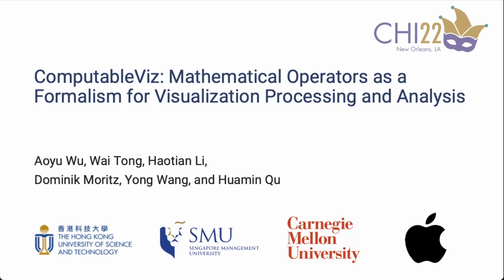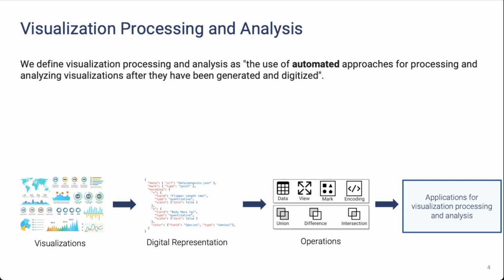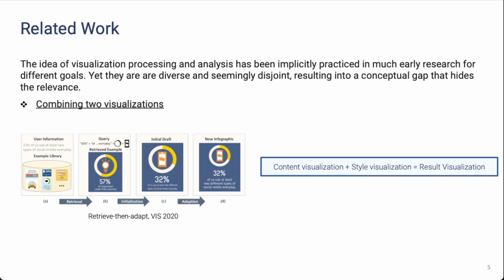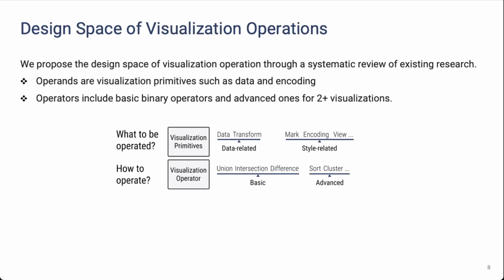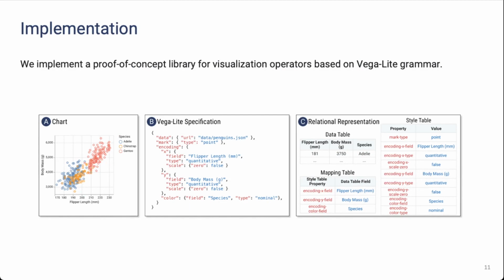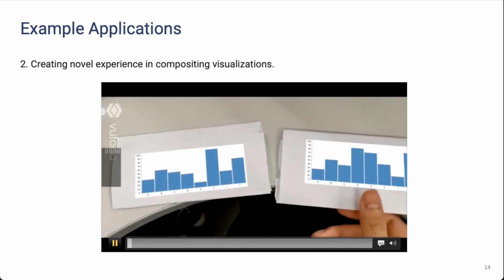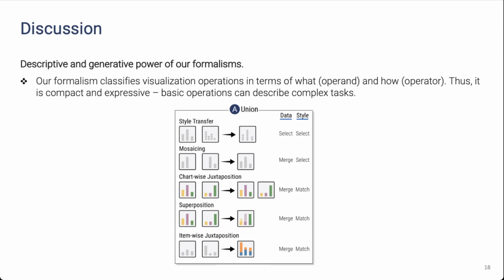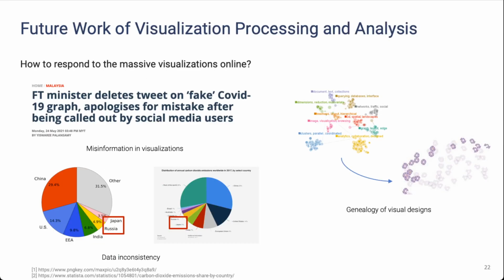ComputableViz: Mathematical Operators as a Formalism for Visualization Processing and Analysis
Aoyu Wu, Wai Tong, Haotian Li, Dominik Moritz, Yong Wang, Huamin Qu

Session: Computation & Recommendation with Visualization

Abstract
Data visualizations are created and shared on the web at an unprecedented speed, raising new needs and questions for processing and analyzing visualizations after they have been generated and digitized. However, existing formalisms focus on operating on a single visualization instead of multiple visualizations, making it challenging to perform analysis tasks such as sorting and clustering visualizations. Through a systematic analysis of previous work, we abstract visualization-related tasks into mathematical operatorssuch as union and propose a design space of visualization operations. We realize the design by developing ComputableViz, a librarythat supports operations on multiple visualization specifications. To demonstrate its usefulness and extensibility, we present multiple usage scenarios concerning processing and analyzing visualization, such as generating visualization embeddings and automatically making visualizations accessible. We conclude by discussing research opportunities and challenges for managing and exploiting themassive visualizations on the web.